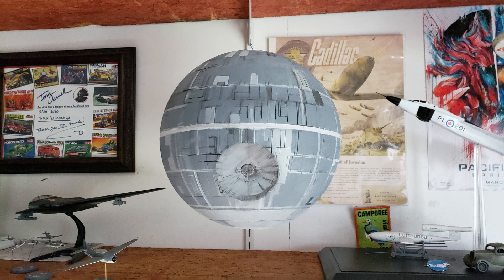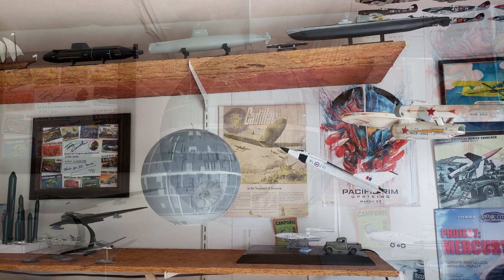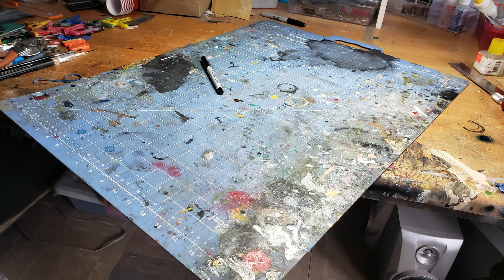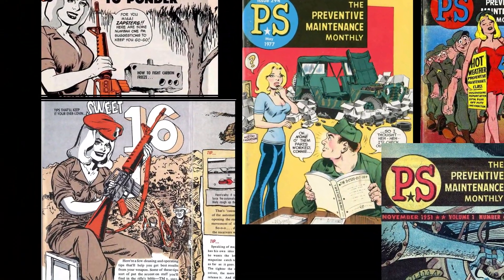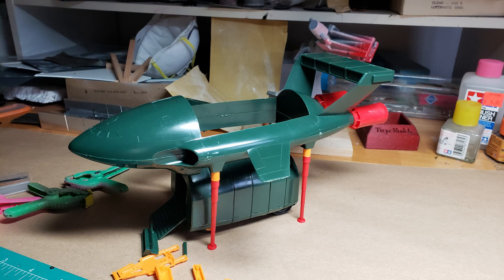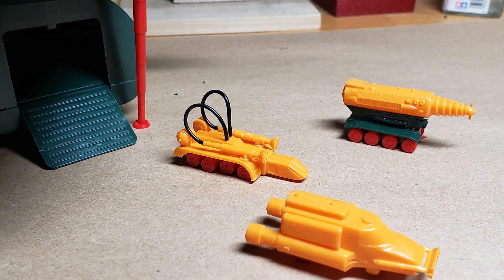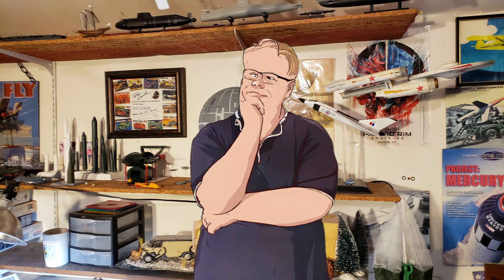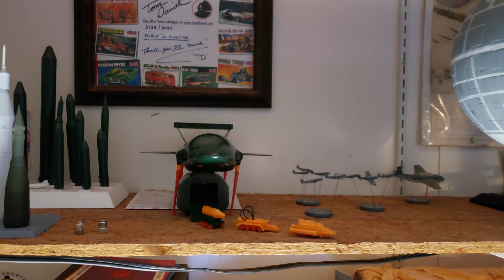Max's Models after, after hours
Thunderbird 2 is GO! (again).  A re-upload with the audio fixed.
Space or Sci fi (to include Kaiju or sci-fi monster) around probably Oct 30th
(Halloween release)
UK build around Nov 15th (probably)
Kit Bash goes up end of Dec 15th. '22
Muscle car build, Jan 2023
Corsair or P-38 build Mar, 2023
Ugly aircraft / auto May 2023
3-17 build (aka three of anything), July 2023
Movie scene Hollywood studio build (in front or behind the camera), October 2023
Mustang Build, Jan 2024 (anything called Mustang)
Korean war build, Mar 2024
Possible group build ideas;
"That's not quite right" theme/“Box art build”/Seaplane build